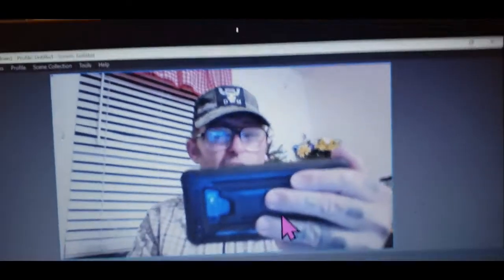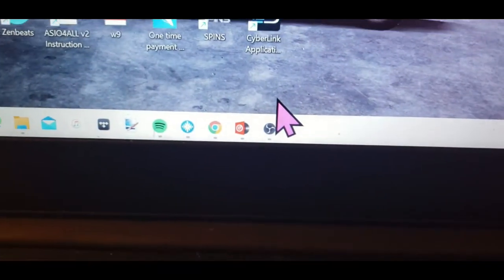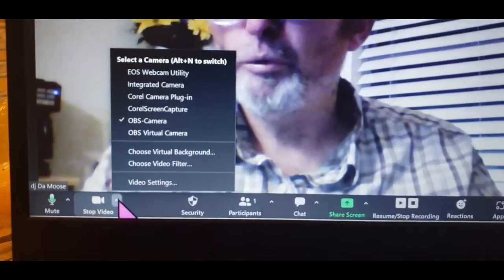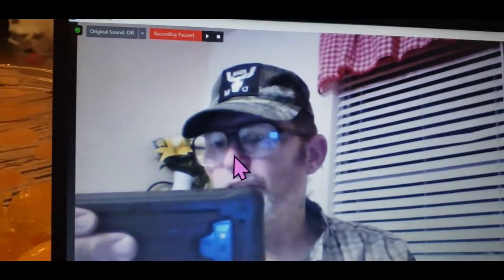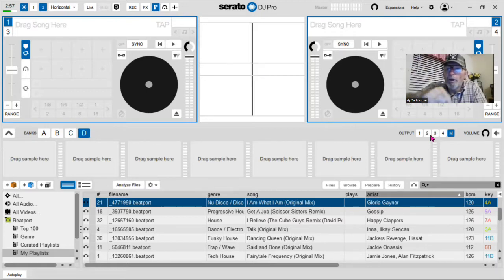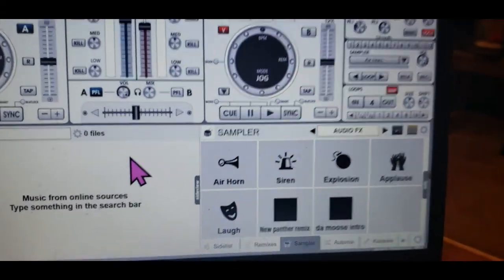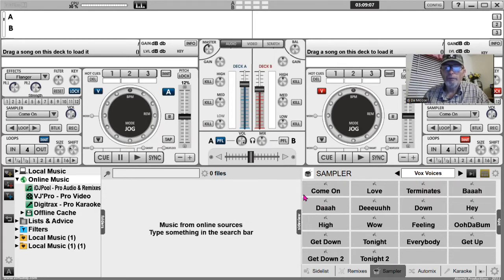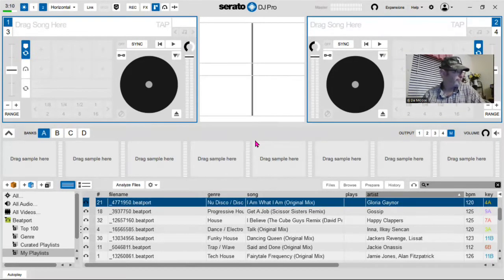Serato Sample VS Virtural DJ Samples What one is best